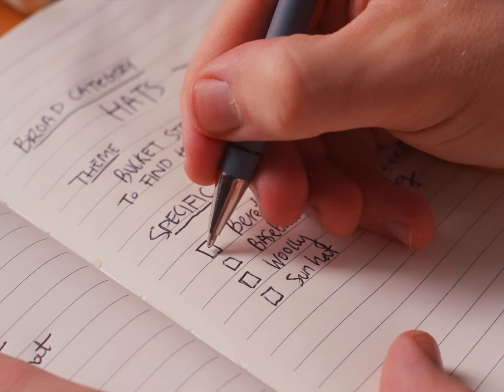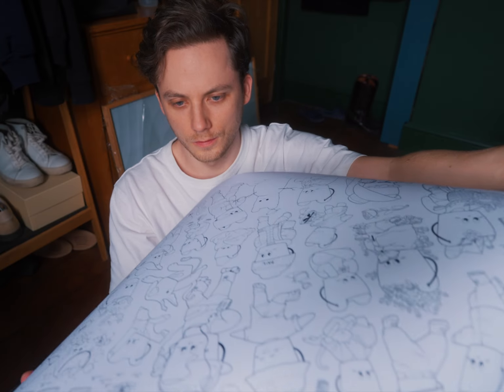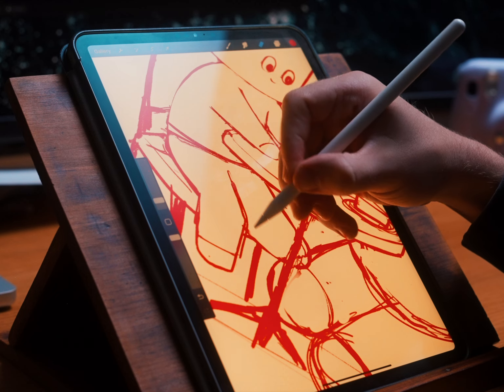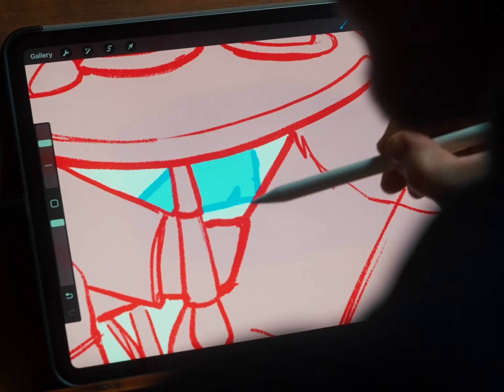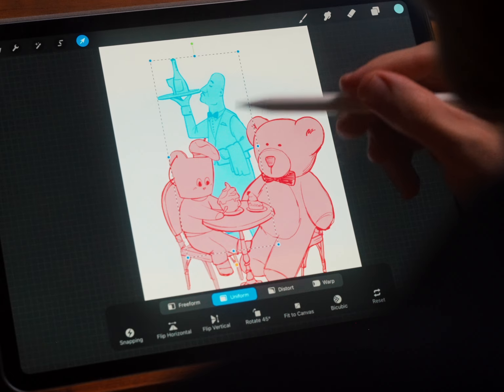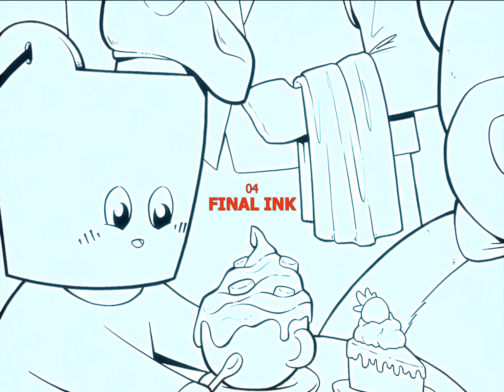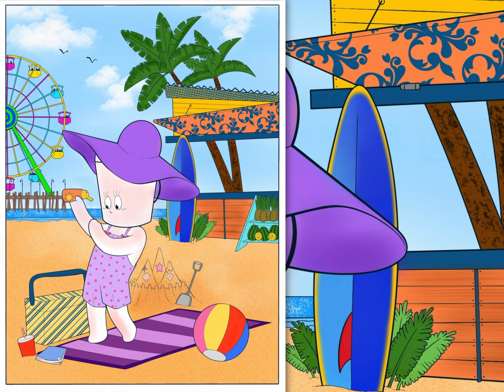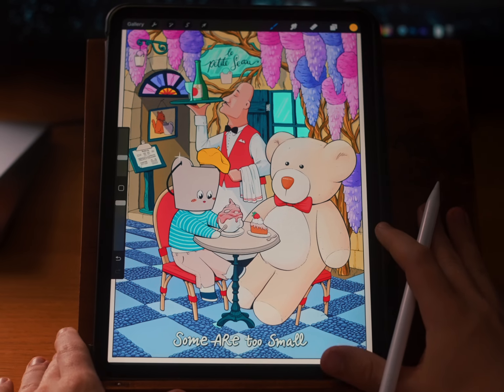How I make cute digital coloring pages WITHOUT AI 🤖🚫 (yes let's actually draw)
This is my step-by-step creative process for how I make cute digital coloring pages in Procreate (without AI!). Follow along as we go from a broad theme to a specific idea and then bring it to life with sketching, refining and inking. Creating coloring pages this way is much more rewarding than anything AI-generated.

00:00 - 00:37: No AI
00:37 - 02:07: Choose a Theme
02:07 - 03:49: Loose Sketch
03:49 - 06:40: Refined Sketch (MOST IMPORTANT)
06:40 - 07:56: Inking
07:56 - 8:30: Quality Control